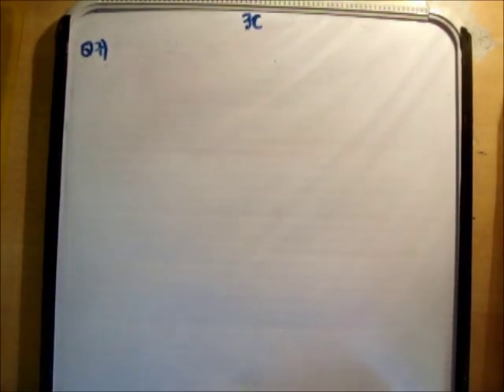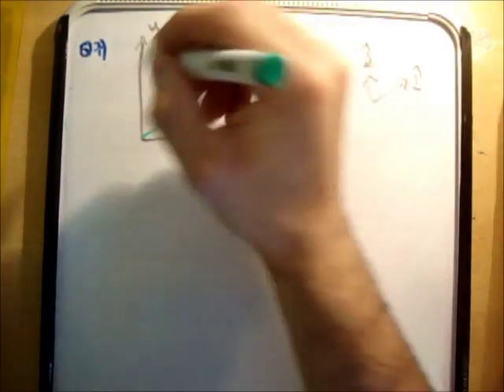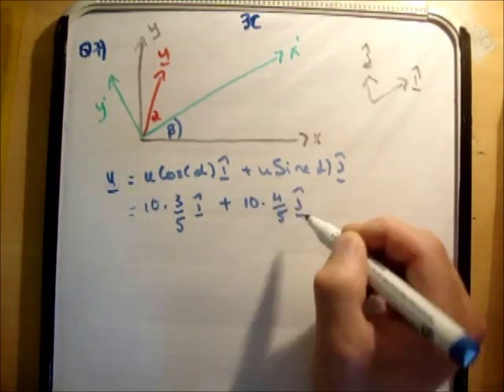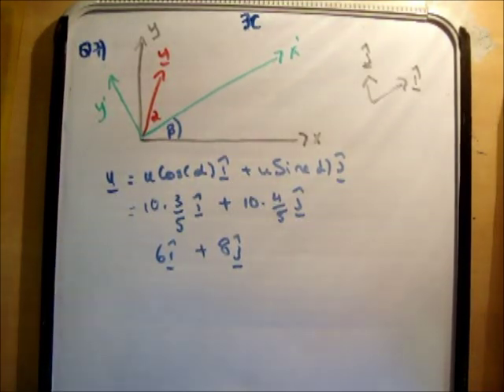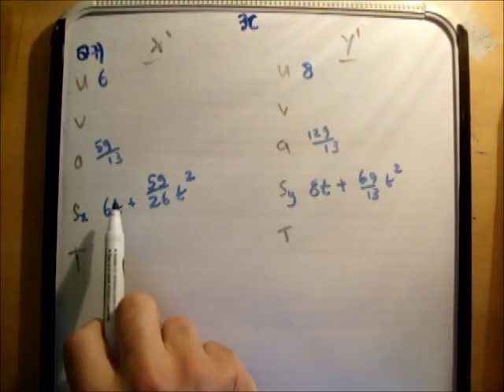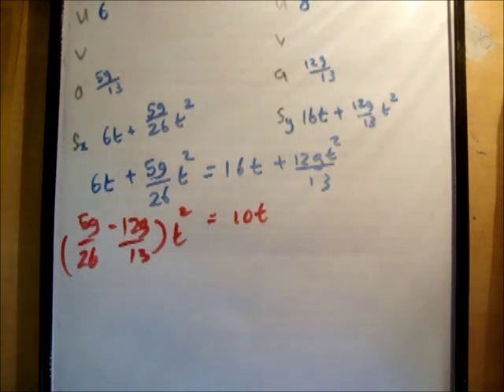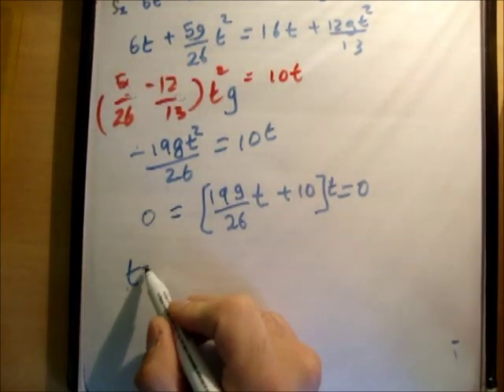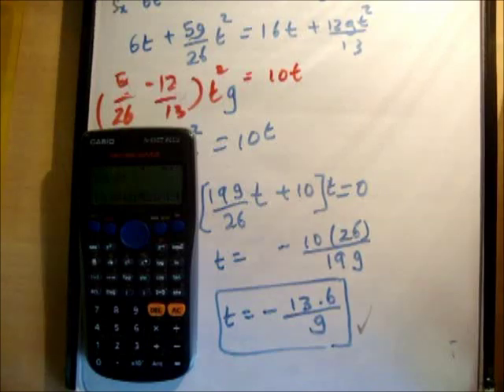Applied Maths : LC textbook solution Ex 3c q7